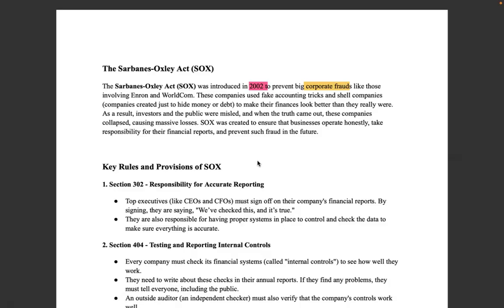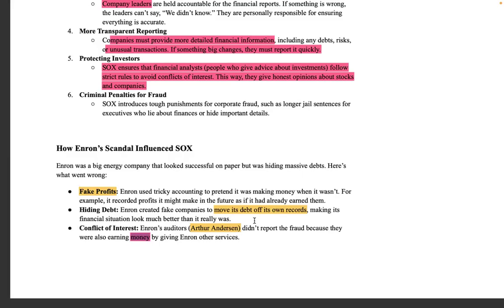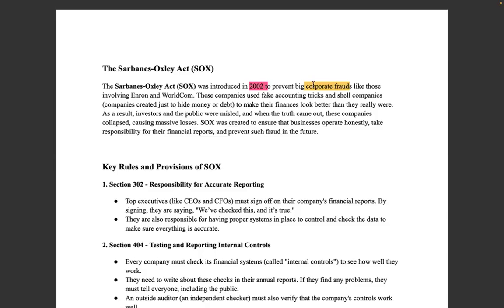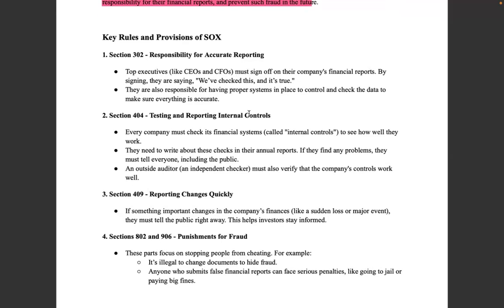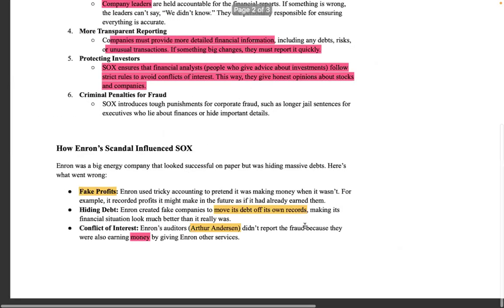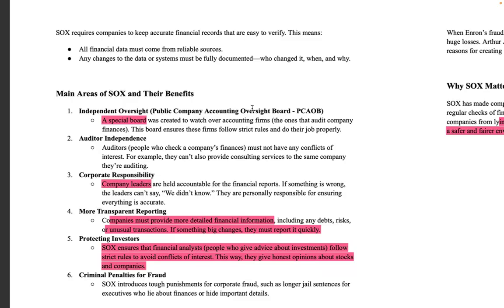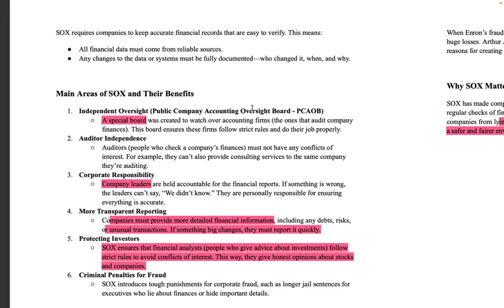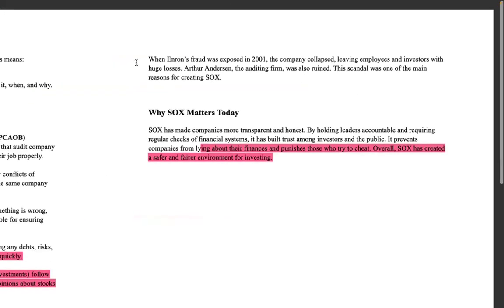Sarbanes-Oxley Act ( SOX) 2002